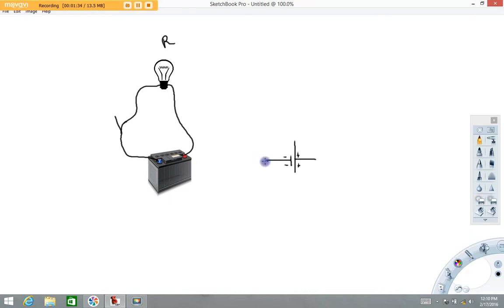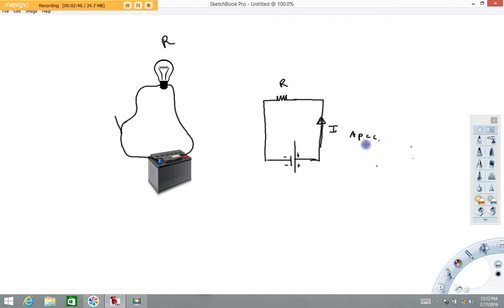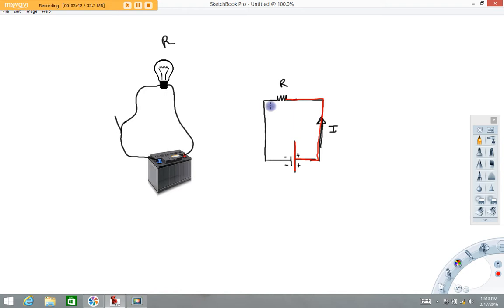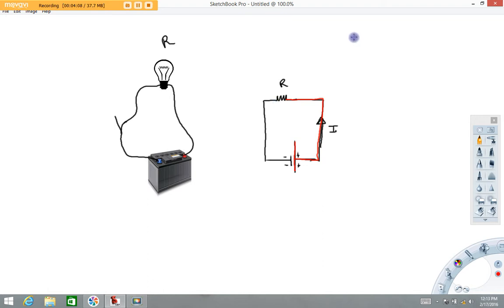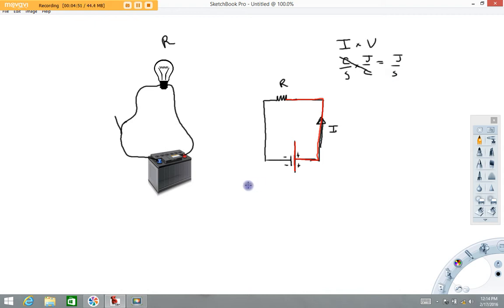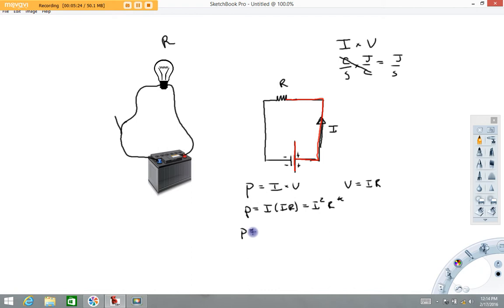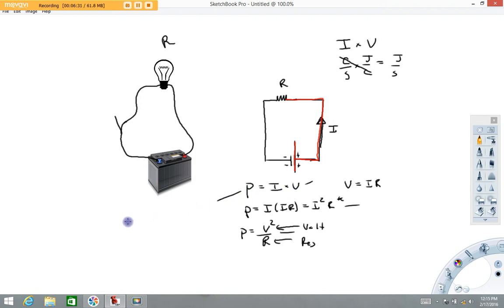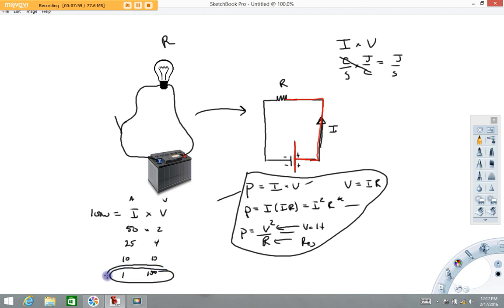How to calculate power in a circuit 2